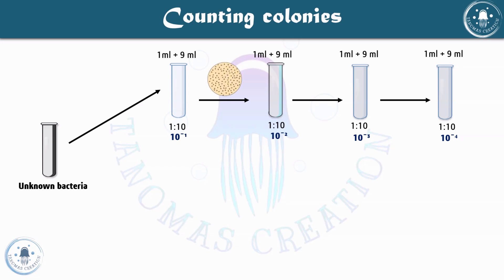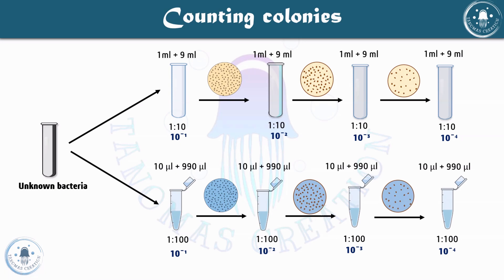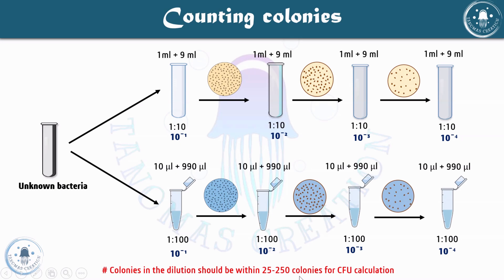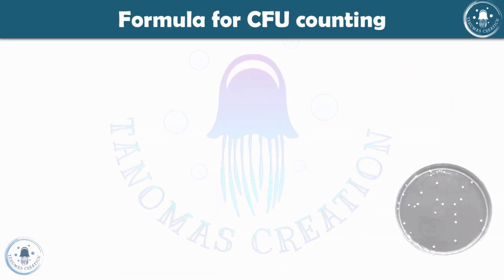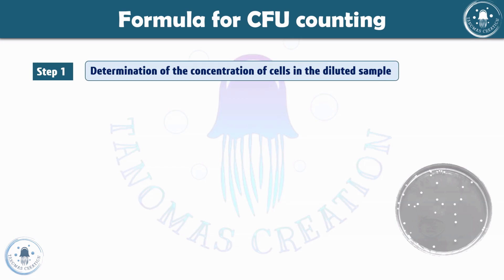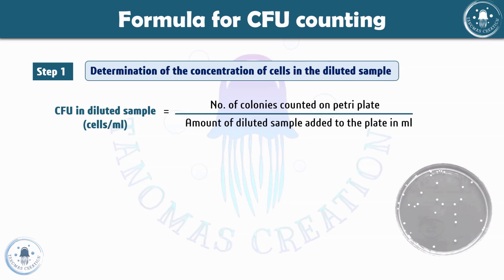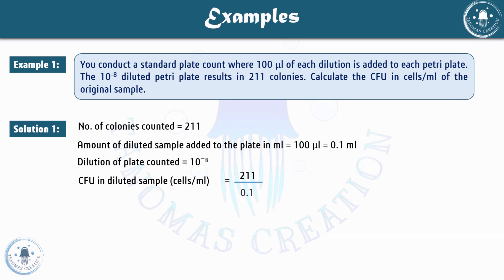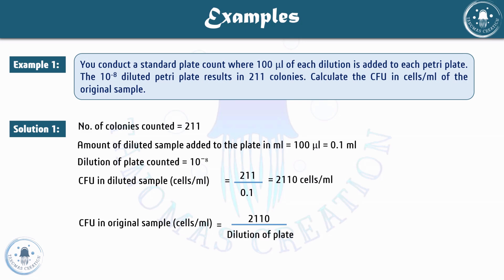CFU Counting Made Simple: Master Microbial Analysis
In this video, we'll guide you step-by-step through the process of CFU (Colony-Forming Unit) counting, a crucial method for microbial analysis in microbiology.

Whether you're a beginner or looking to refine your technique, this tutorial covers everything you need to know—from preparing your samples, plating, and incubation, to accurately counting and interpreting microbial colonies.

Learn essential tips for improving accuracy, preventing contamination, and making the most of your lab work. Perfect for students, researchers, and microbiology enthusiasts eager to master microbial analysis.

🔬 What you'll learn:
Basic principles of CFU counting
Proper dilution techniques
Best practices for plate counting
How to calculate final CFU/mL
Common errors and how to avoid them
Industry standards and requirements

👩‍🔬 Perfect for:
Microbiology students
Lab technicians
Quality control specialists
Food safety professionals
Research scientists
Pharmaceutical technologists

⏱️ Chapters and Key moments ⏱️ :
00:00  |  Intro
01:11  |  Dilution Techniques
05:53  |  CFU Formula
08:35  |  CFU Example 1
11:20  |  CFU Example 2
14:32  |  McFarland Standard
16:15  |  Thanks Note

Your support helps us create more valuable content, and we appreciate every like and subscription!

Thanks for being a part of our community!